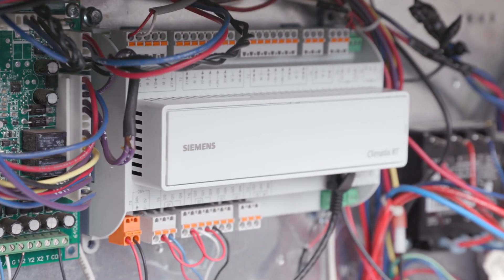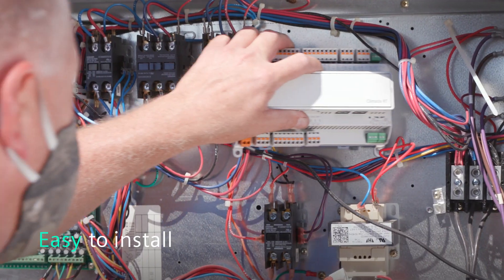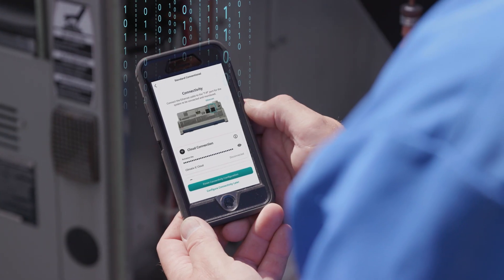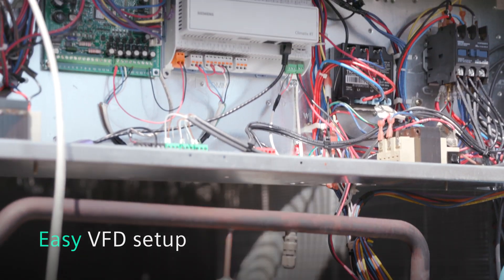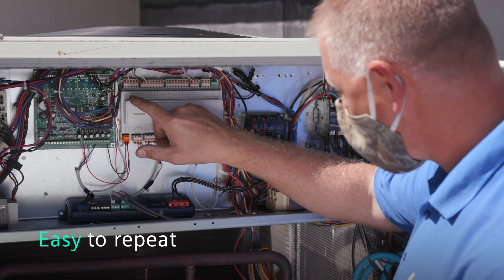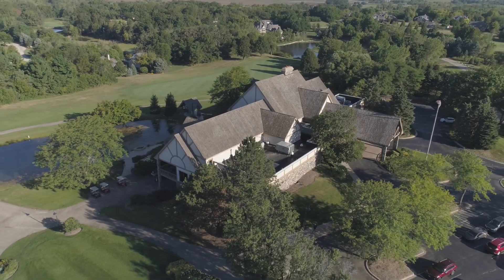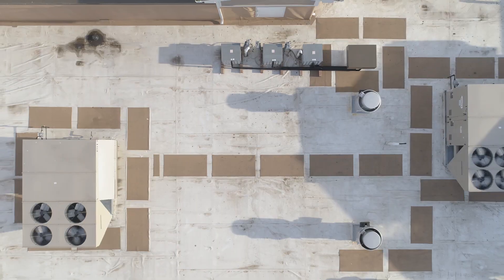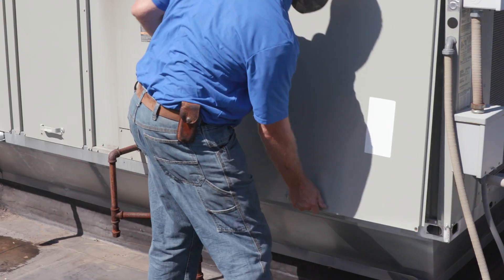Siemens Climatix RTU Optimization Solution Made Easy for Contractors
Ensure rooftop units always perform as expected, no matter the age of the equipment, optimizing rooftop unit performance is essential to prevent smaller issues from becoming larger problems. Rooftop units may be out of sight but shouldn’t be out of mind. Equipment performance declines over time without proper attention, leading to poor indoor air quality, poor temperature management, nuisance noise, escalating energy bills and unexpected system downtime with more costly repairs.

The Climatix RTU solution simplifies maintenance and management of rooftop units to make life easy. It’s a pre-engineered package specially designed to optimize RTU performance out of the box. No special controller programming is required – it’s done for you. The sensors you need are included in one kit that works with any manufacturer’s rooftop unit with up to three cooling compressors and two stages of heating.

Save time and labor.
Reduce truck rolls.
Grow your service business.
Deliver customer peace of mind.